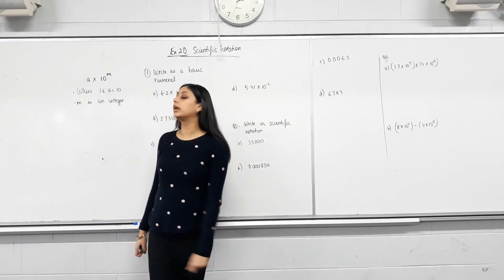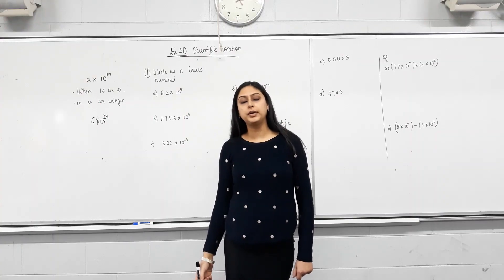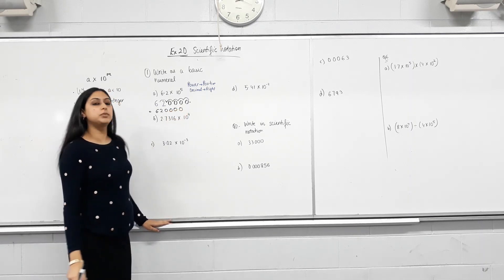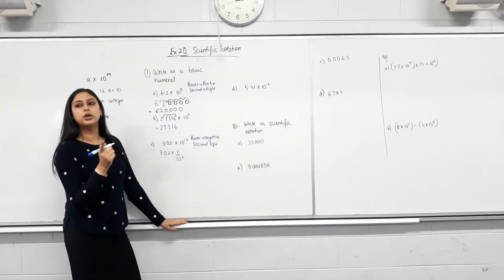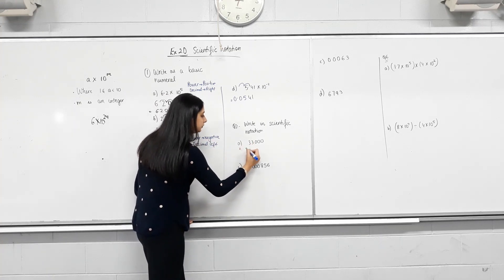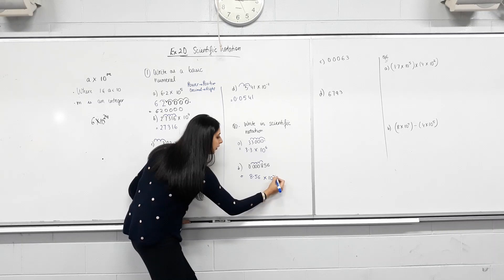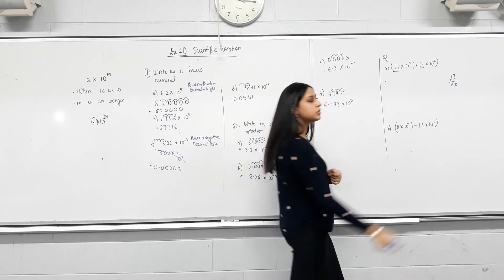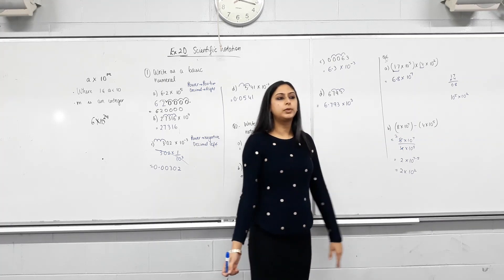Scientific Notation Made Easy!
Why do we need scientific notation?
How to write a number in scientific notation?
How to convert from scientific notation to a basic numeral?